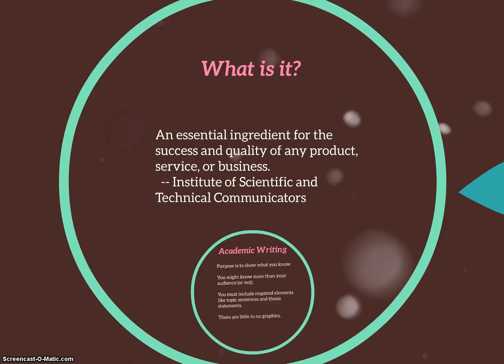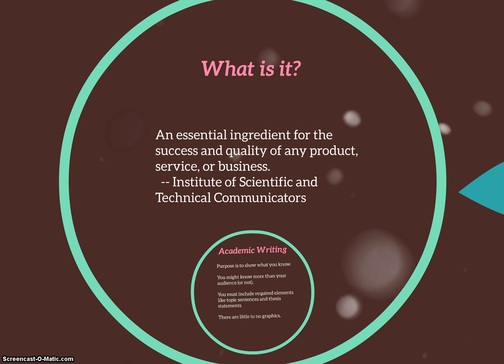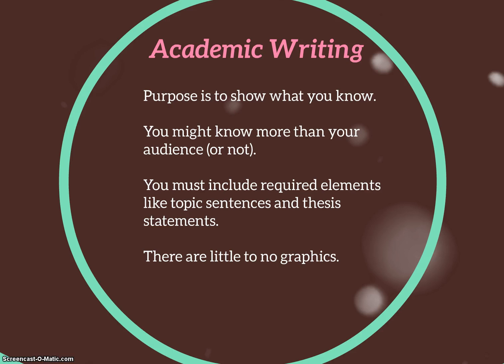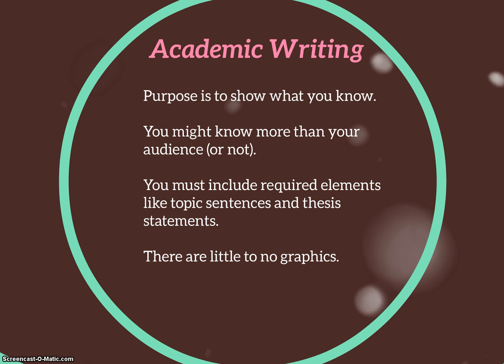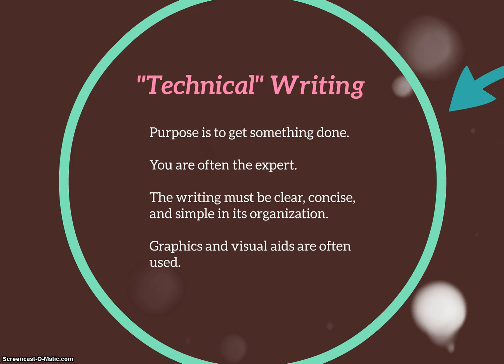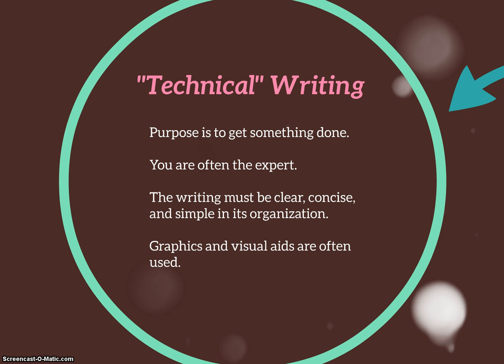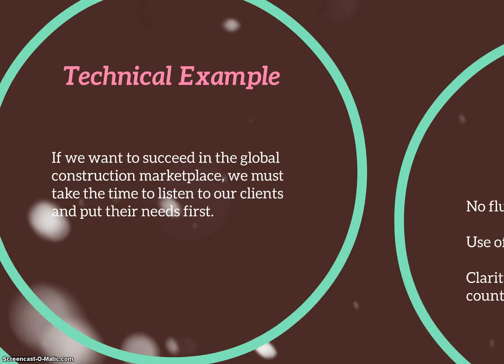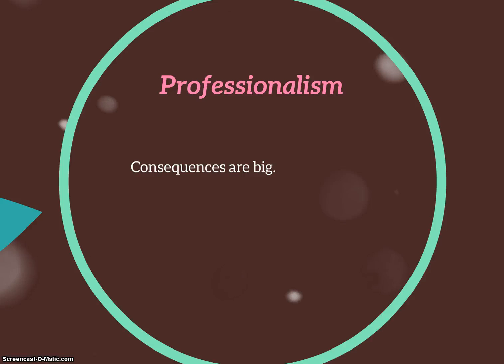Intro to Technical Communication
This video walks students through the basic foundation of the Technical Report Writing course.